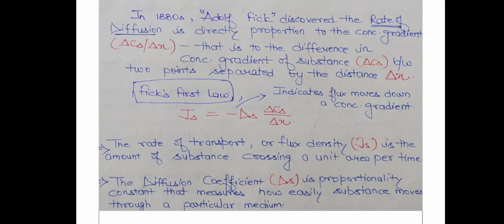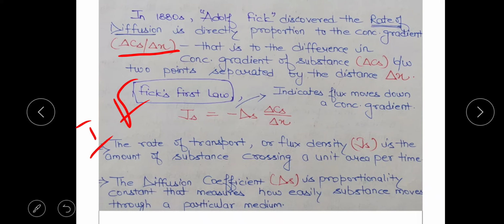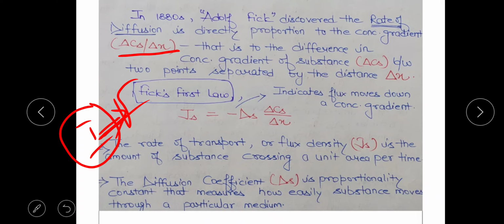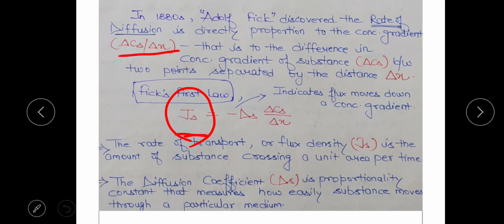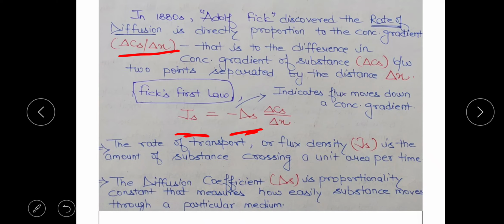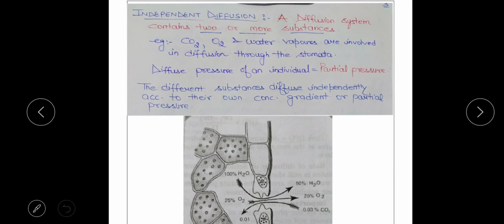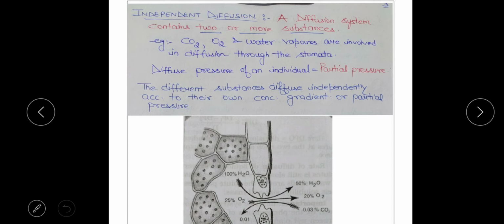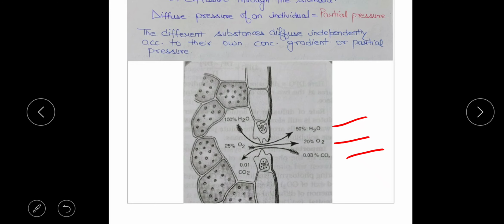Rate of Diffusion